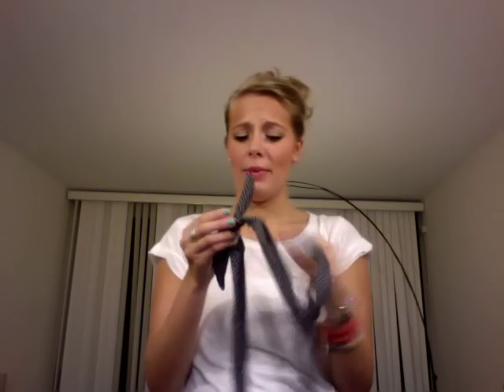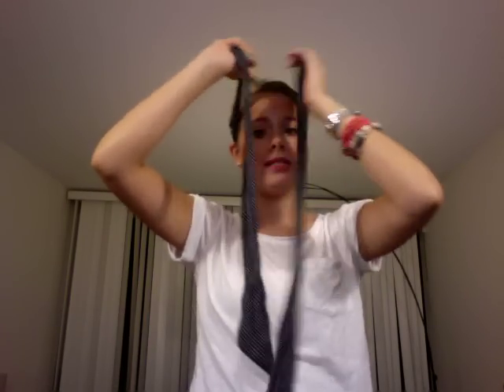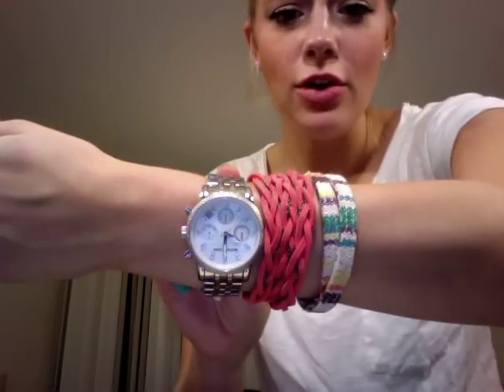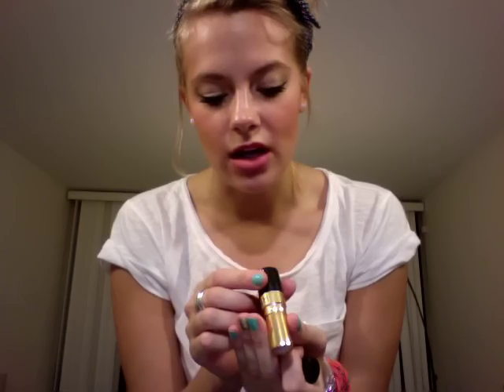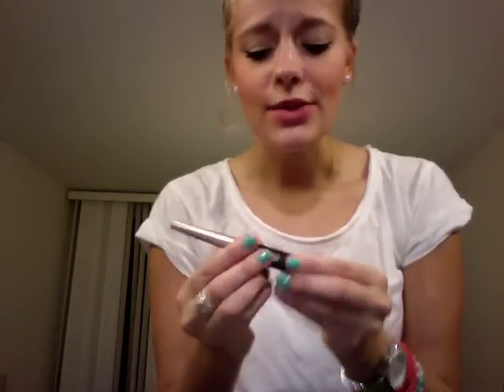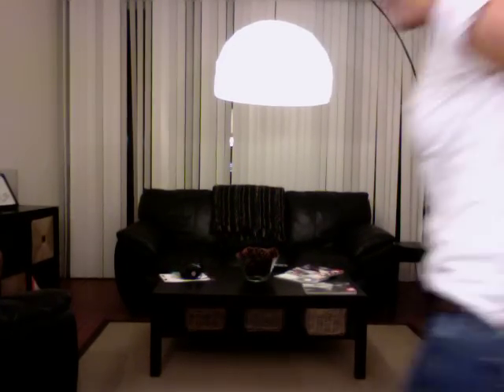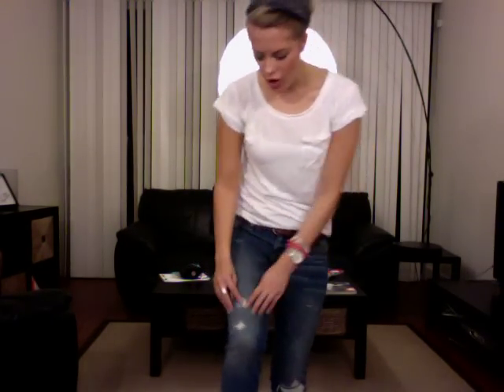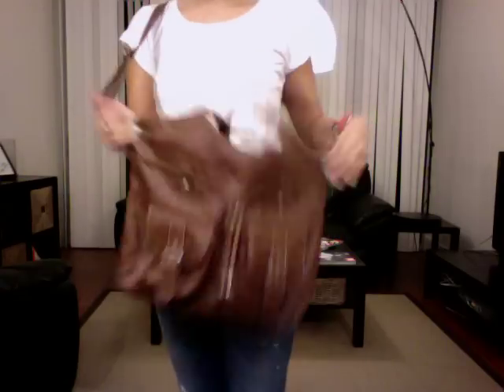Casual Summer Outfit of the night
This is just a simple but effortfully cute outfit, hair, & makeup that i wore out for a summer night with some friends. I hope you enjoyyy

nails-turquious & caicos essie & glow up already OPI
ring-silpada
watch-michael kors
bracelets- BP nordstorms
jeans- A&F
top-A&F
belt-A&F
shoes- GAP
bag-New York & Company

Philosophy mineral makeup
elf blush- tickled pink
bronzer- elf
lips- revlon softshell pink with elf blush
eyes- benefit birthday suit, NYX cottage cheese, PLOOF MAC, loreal telescopic liner, loreal voluminous original mascara